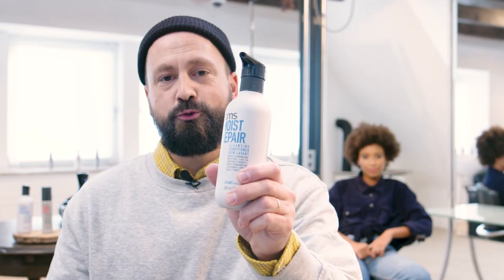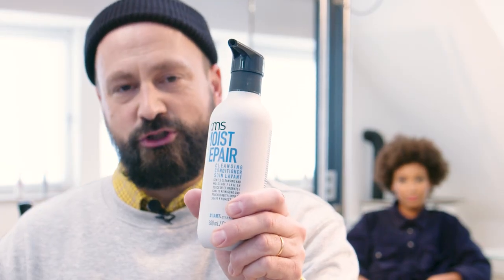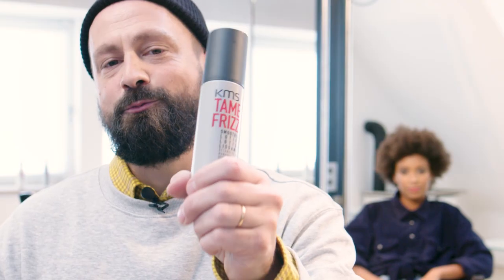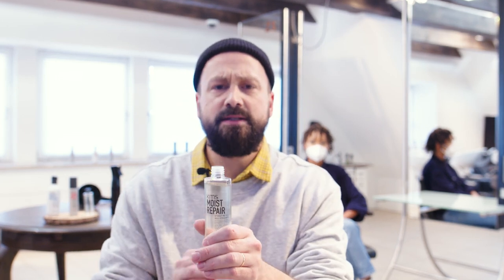Defined Curl Natural Texture Finger Coil Technique | KMS Pro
Daniel Bruns, KMS Global Style Council member from Bruns and Bruns in Germany, demonstrates a finger coil twist technique perfect for natural texture hair using KMS hair care products. Pro Tip: allow TAMEFRIZZ Smoothing Lotion to dry completely before dressing out the hair for the best results.

Products used:
MOISTREPAIR Cleansing Conditioner
TAMEFRIZZ Smoothing Lotion
MOISTREPAIR Hydrating Oil

START. Shampoo the hair with MOISTREPAIR Cleansing Conditioner.

STYLE. In small sections, apply TAMEFRIZZ Smoothing lotion using your hands and comb through, starting at the root. Create a tight twist or finger coil in the hair and allow it to rest while you move to the next section. Repeat throughout the entire head. Use a diffuser to blow dry the hair completely.

FINISH. For added shine and nourishment, apply MOISTREPAIR to your hands and then break up the twists. Reapply as needed while you work through the whole head.